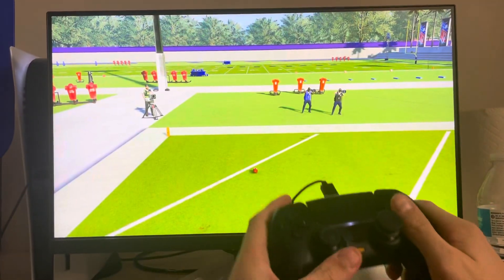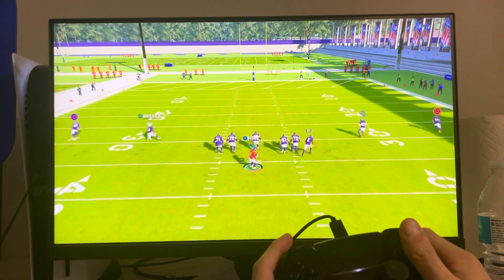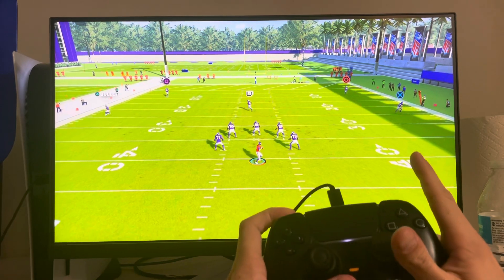Madden 24: How to Throw a High Pass Tutorial!